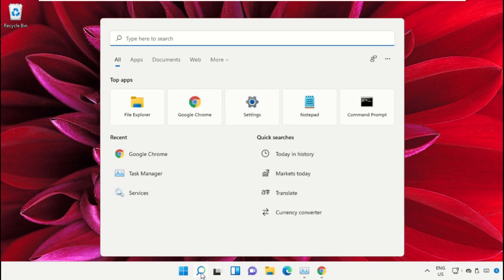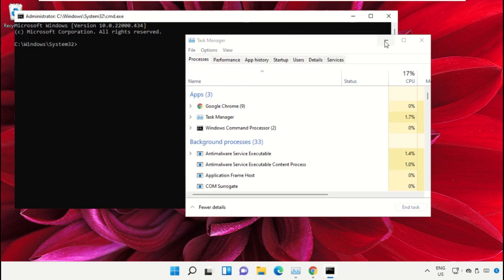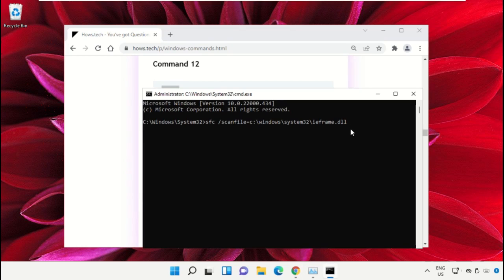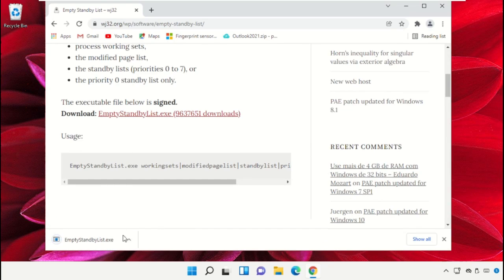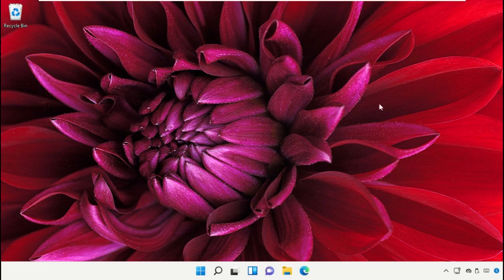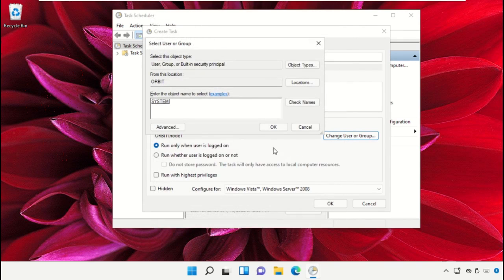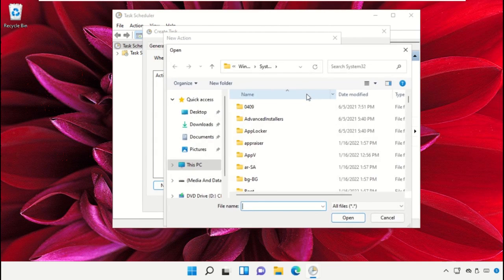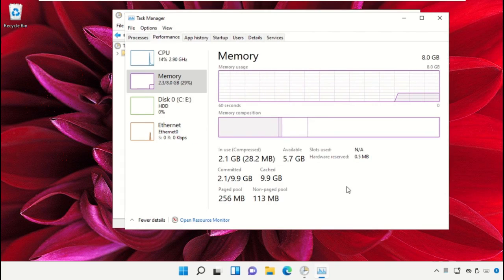How to Reset GPU Memory in Windows 11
The tutorial mentioned works for Windows 11 64 bit / 32 bit version & probably Windows 10, Windows 8 and Windows 7. windows 11,how to clear ram cache memory,how to,windows 10,high memory usage windows 10,high memory usage windows 11,how to clear all cache in windows 10,how to fix high memory usage in windows 10,how to clear memory on windows 11,how to optimise windows 11 for gaming,how to check graphics card on windows 11,how to clean ram memory windows 11,how to increase dedicated video memory,how to find graphics card windows 11,how to clear cache memory in windows 11This will work on your computer, desktop and laptop from manufacturers such as Dell, HP, Acer, Asus and MSI.
For any issues contact our KB team. HowtoResetGPUMemoryinWindows11 How to Reset GPU Memory in Windows #11
 Guide : [ How to Reset GPU Memory in Windows 11 ]